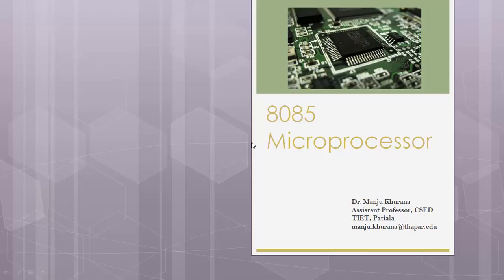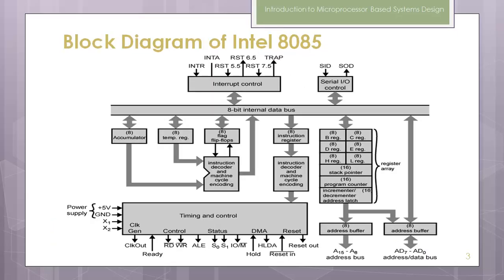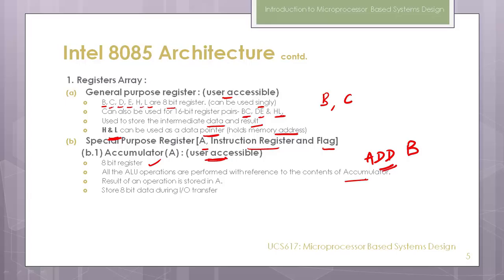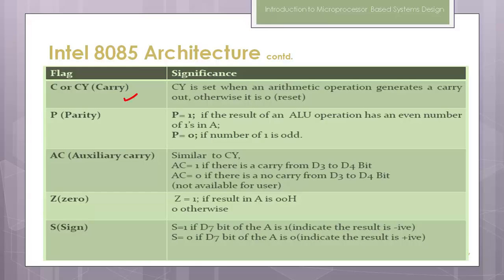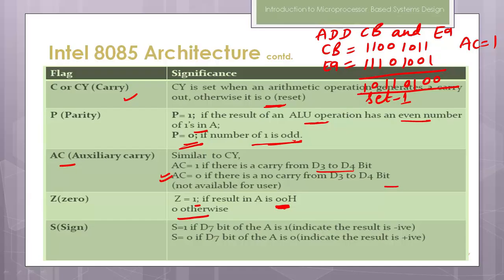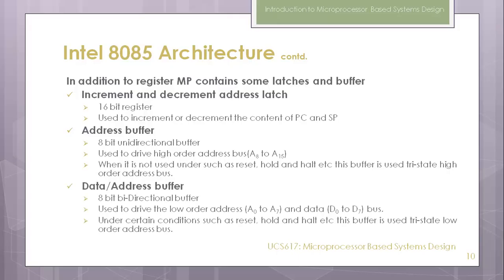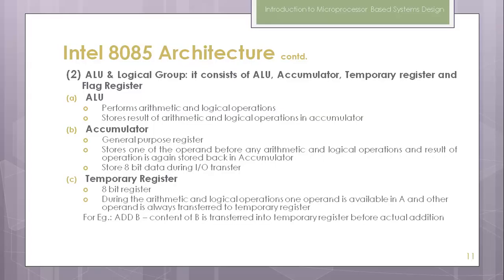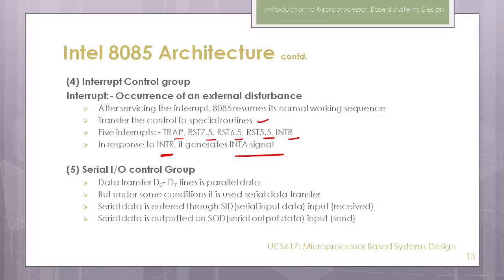2nd Lecture 8085 Block Diagram